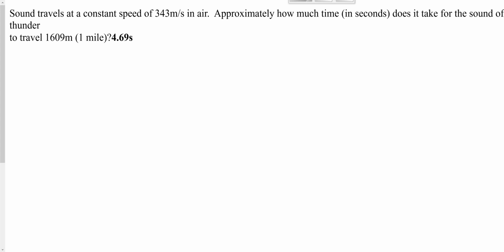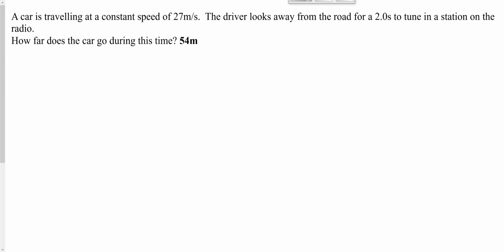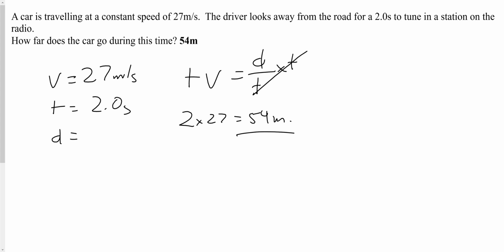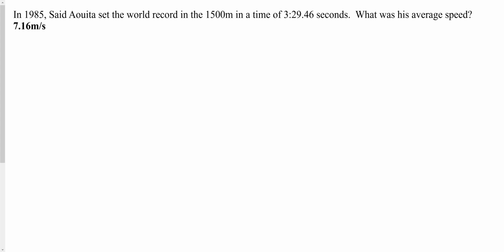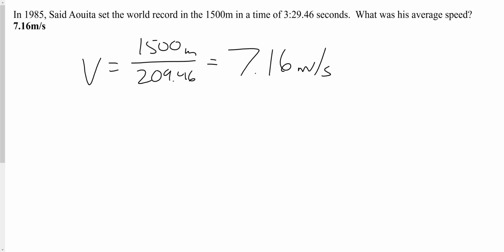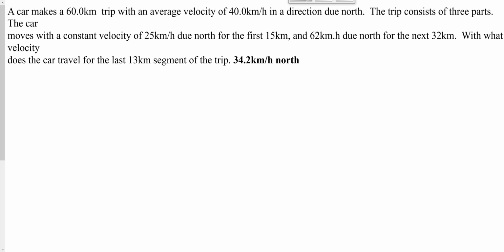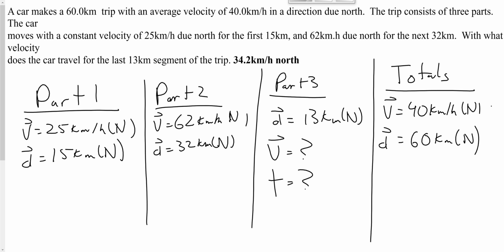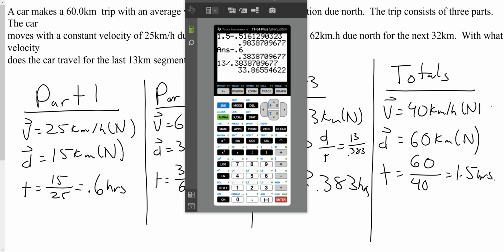Science 10 Unit 3 Lesson 6 Scalars and Vectors Part 3